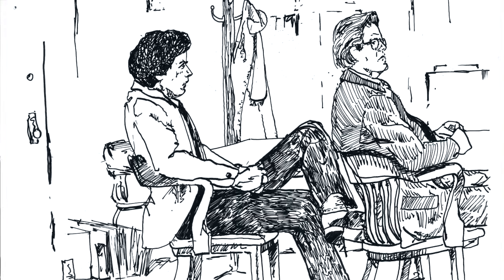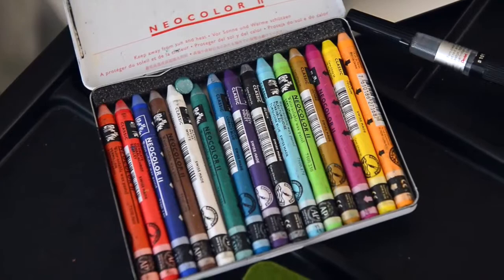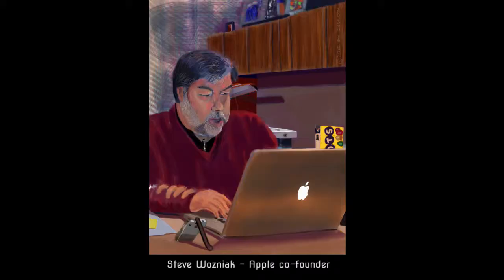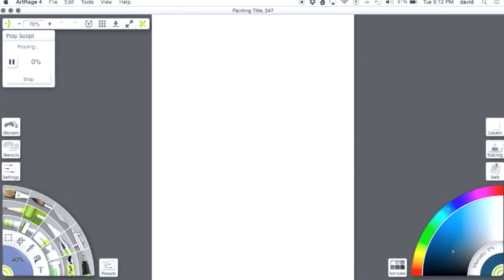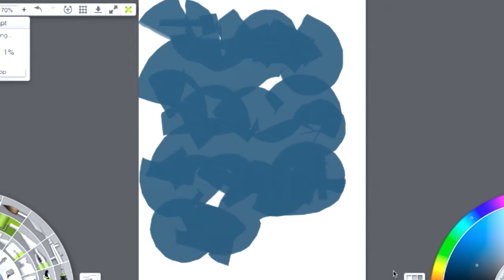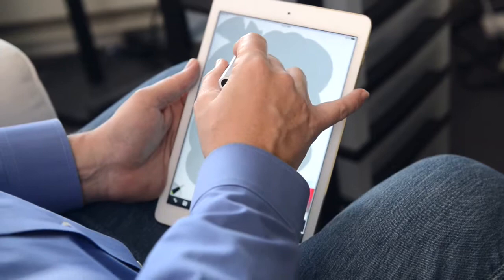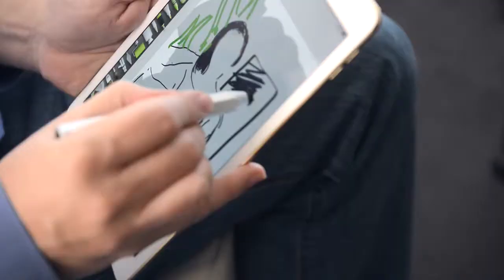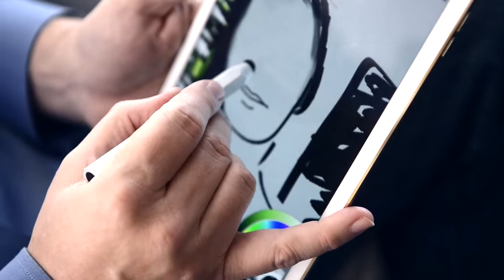How to paint a portrait without paint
David Newman, artist and technologist, shows you how to paint a portrait and avoid getting dirty with paints. He also shares his know-how on painting portraits. David Newman's mini-lecture introduces students to the Children's University lesson plan "How Do You Take a Selfie Without a Phone?"

Speaker: David Newman
Shooting: Karolina Zapolska
Editing: Karolina Zapolska, Ewa Golik
Producer: Ewa Golik